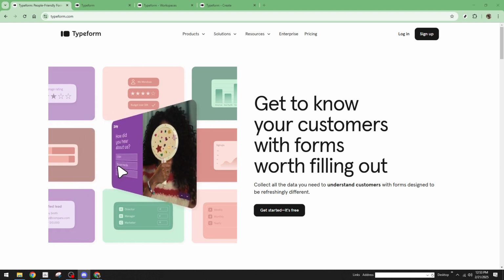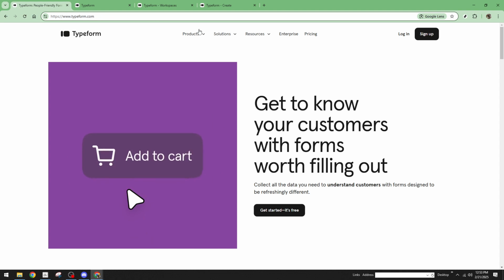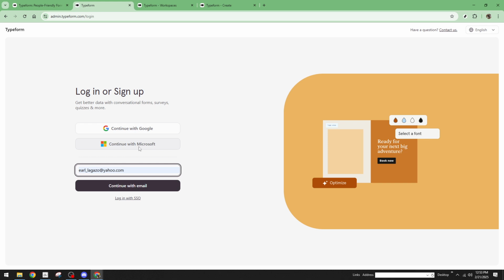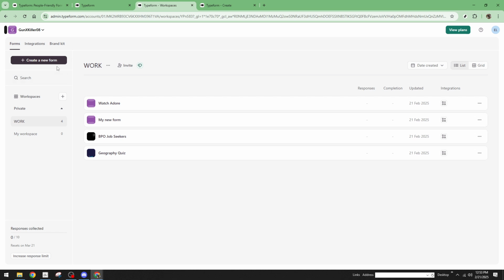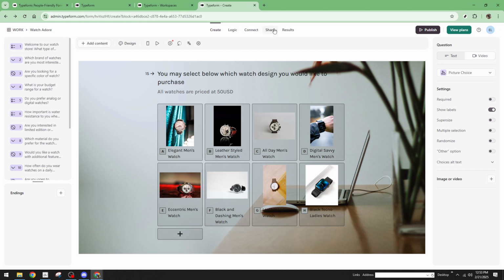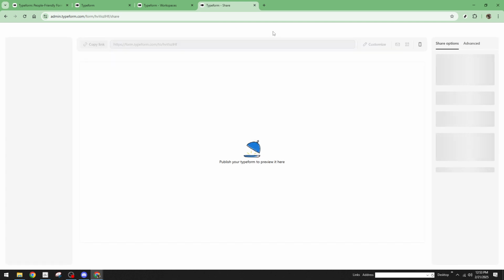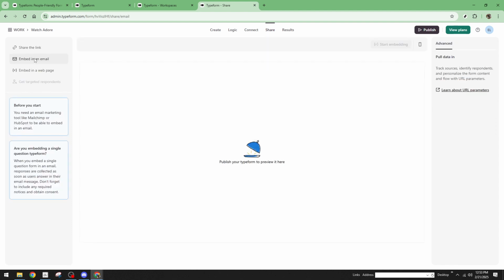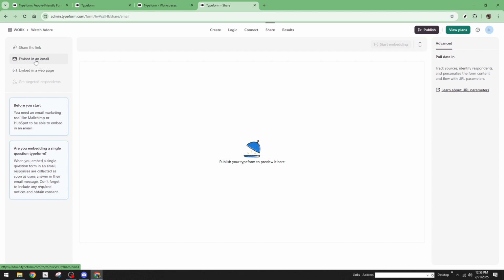How to Embed Your Typeform [2025 Full Guide]